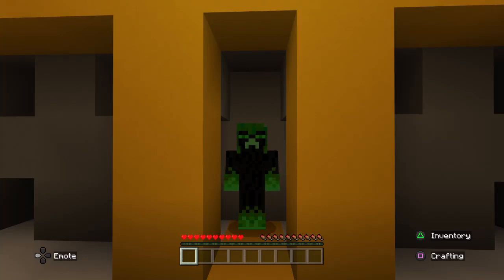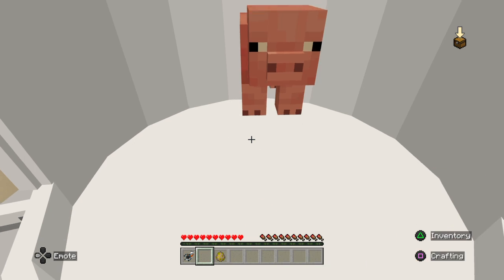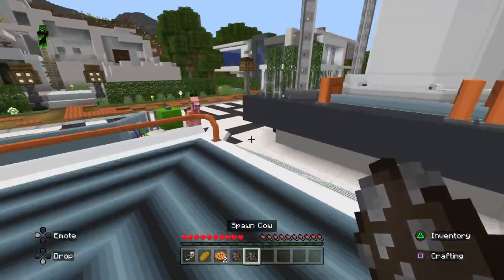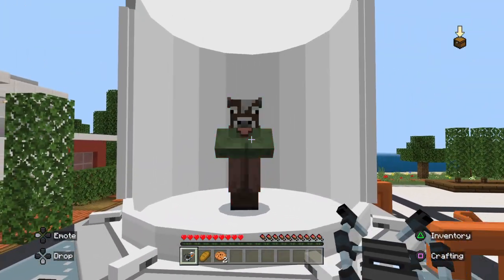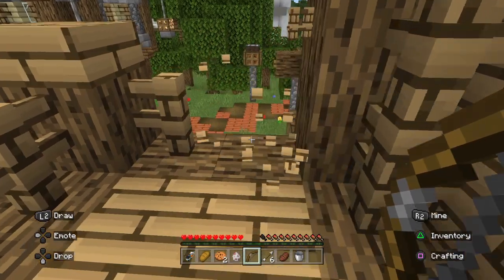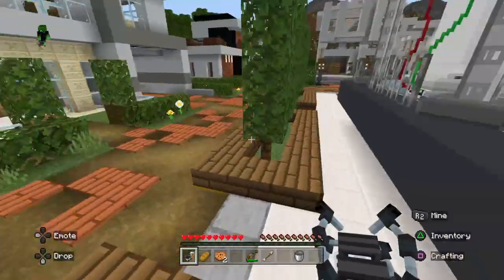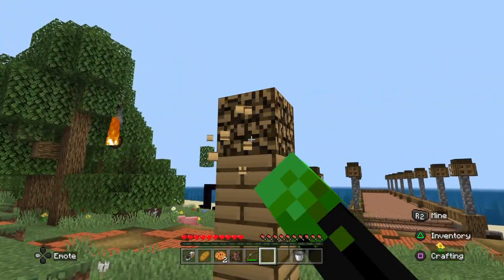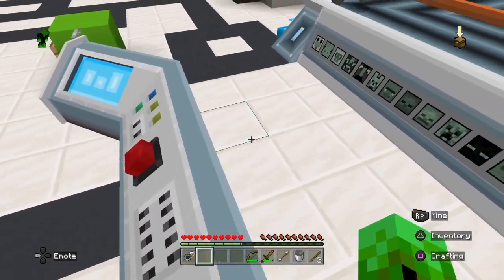Minecraft Mob Fusion!!